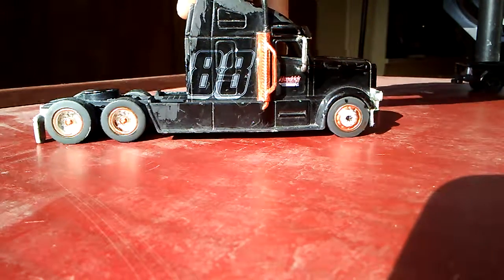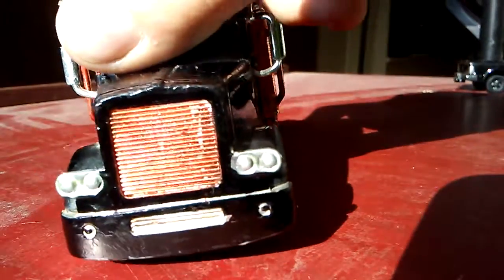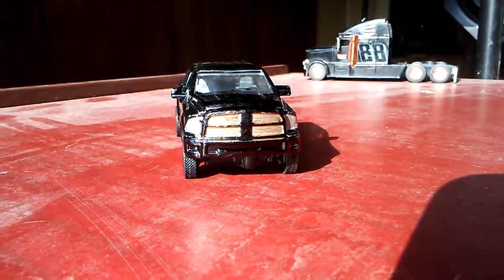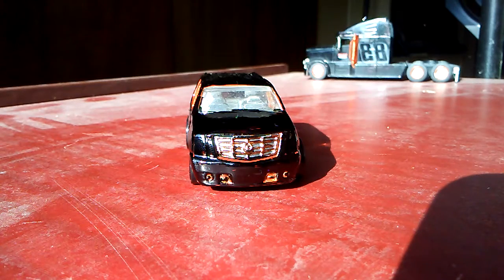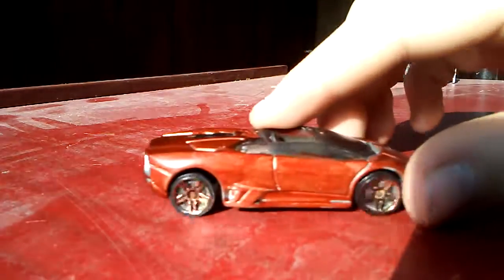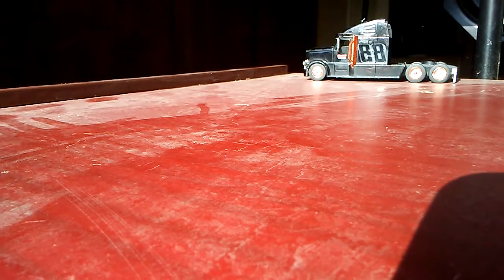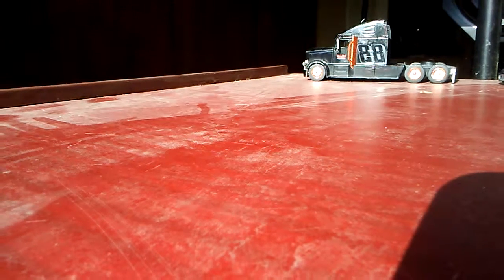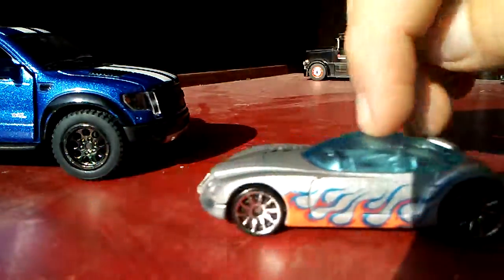Custom hot wheel cars